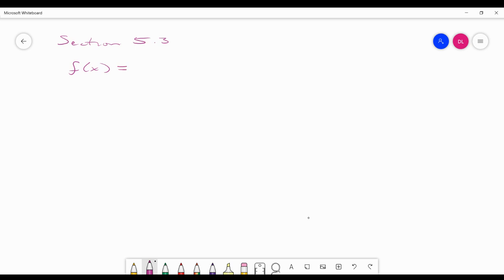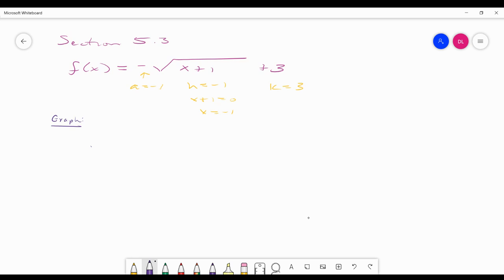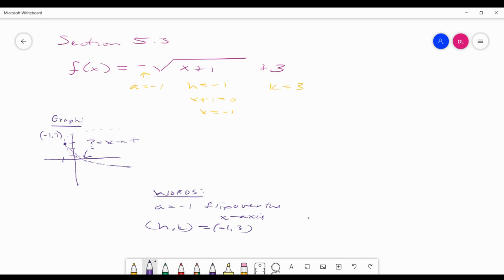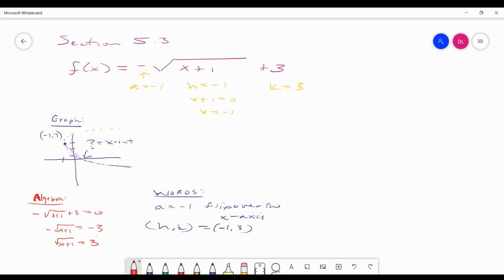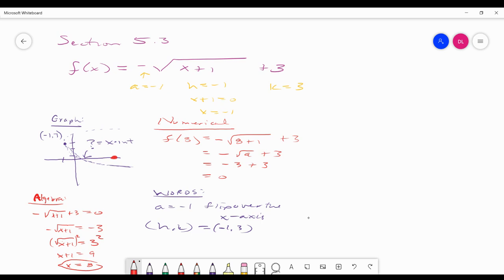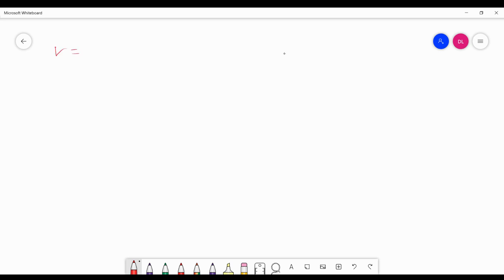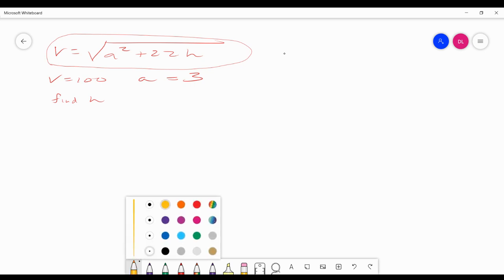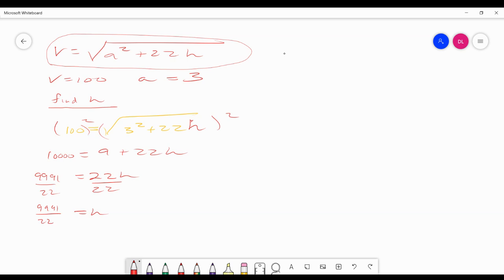#3 inverse and radicals